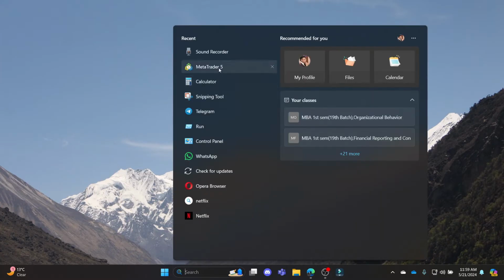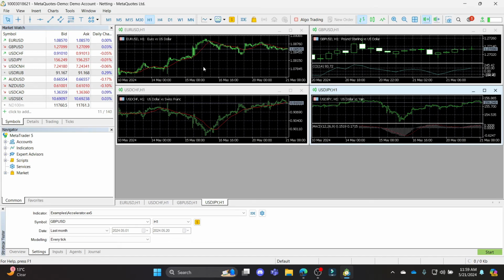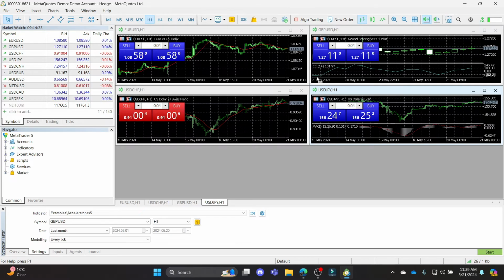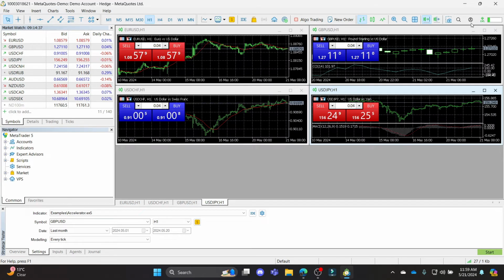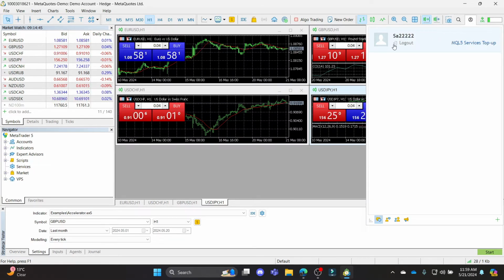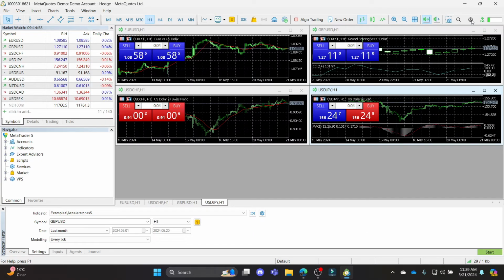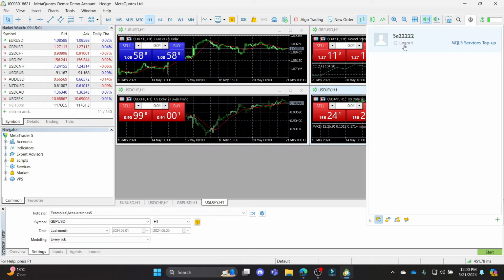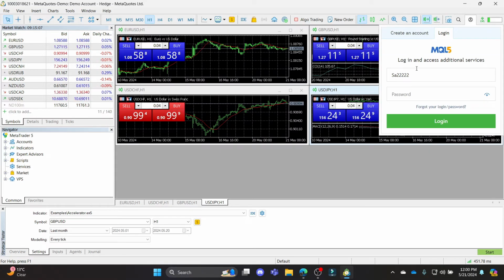How to Log Out of Metatrader 5 on Pc in 2024 | Sign Out of Metatrader 5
This video will demonstrate how to log out of MetaTrader 5 on your PC. Follow our simple steps to securely log out from the platform, ensuring your account information remains safe and protected.